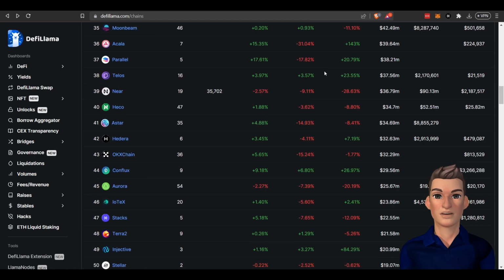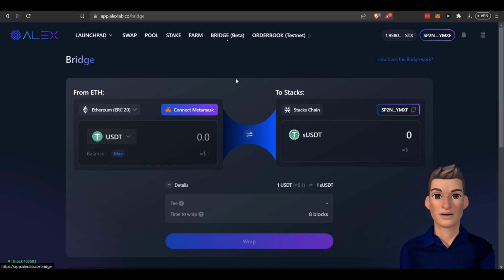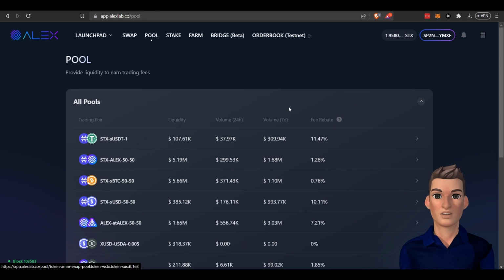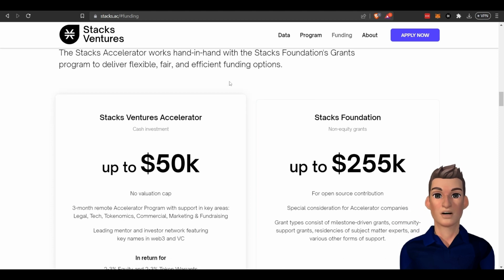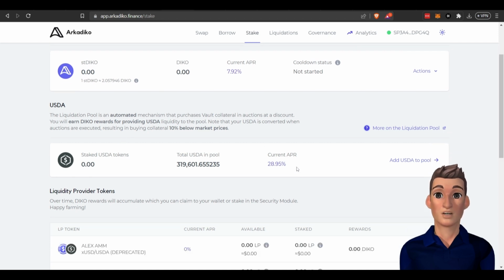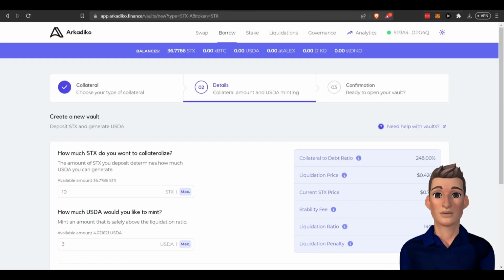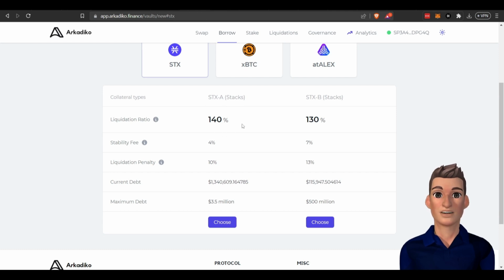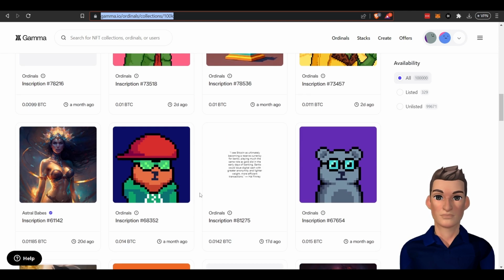Stacks STX Defi - Review of ALEX and Arkadiko defi dapps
I discuss an overview of the Stacks Defi dapps and ways to earn crypto passive income by investing in liquidity pools, liquid staking, borrowing & bridging.

Alex Lab Foundation - Intermediate
You can Bridge your Ethereum USDT over to the Stacks protocol if you don't want to purchase the STX token from an exchange and transfer that over to your Hiro wallet.  Once you have sUSDT or STX in your wallet you can now start participating in Defi on ALEX.

You can contribute to one of the liquidity pools to earn passive income from fees generated from the platform.

You can also stake the ALEX toke to receive rewards.  You will receive the atALEX token which you can then use to swap for USDA and earn more rewards on Arkadiko or purchase more STX or other assets.

Arkadiko - Advanced
On this protocol you can do similar things as you can on ALEX, including investing in liquidity pools and liquid staking.

The difference is you can borrow using your STX token to receive USDA which you can them use to stake or purchase other assets to earn rewards.

I also discussed Stacks Accelerator program that incentivizes people to build on the protocol.

Chapters
0:00 Intro
0:14 Stacks DeFi overview
1:11 For NEW Defi users (Hiro Wallet & STX Token Purchase)
1:39 ALEX  Defi
1:54 Bridging
2:29 Liquidity Pools / Farming
4:00 Stake your Liquidity
4:39 Arkadiko Defi
5:25 Liquidity Pools
6:36 Staking
7:02 Borrow
8:39 Analytics
9:14 Borrowing to Stake USDA
10:15 CityCoins
11:05 Bitcoin Ordinals on Gamma